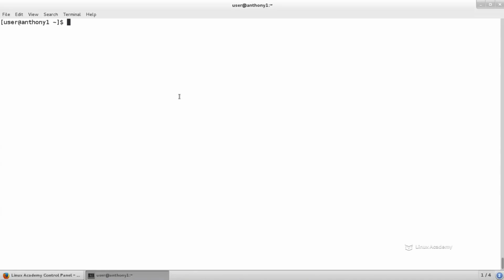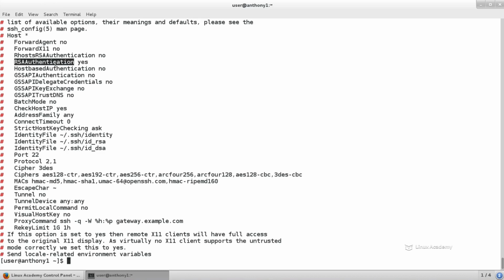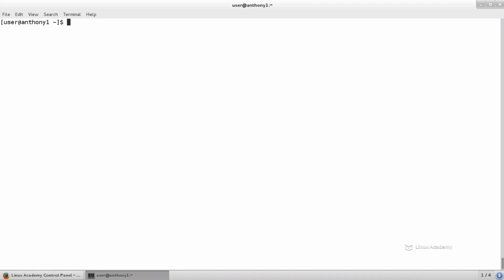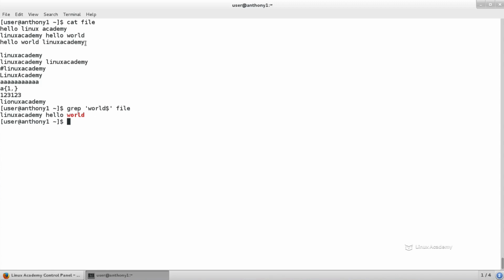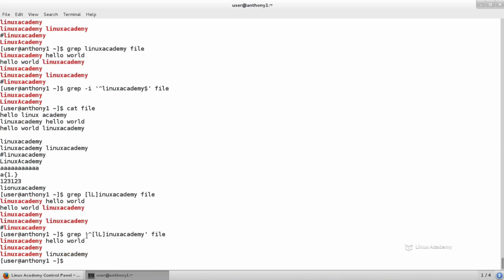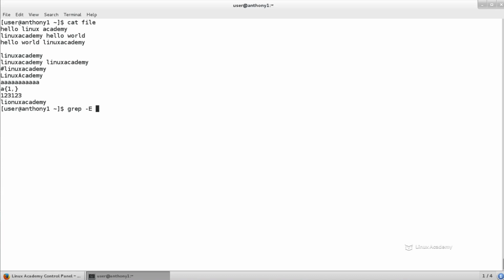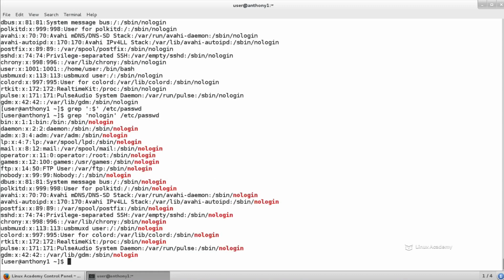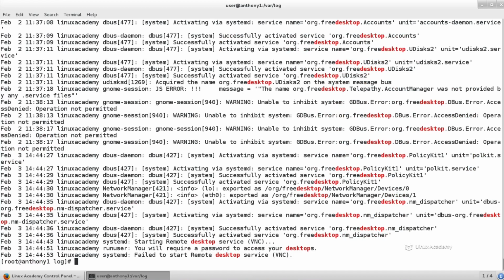005 Use grep and Regular Expressions to Analyze Text